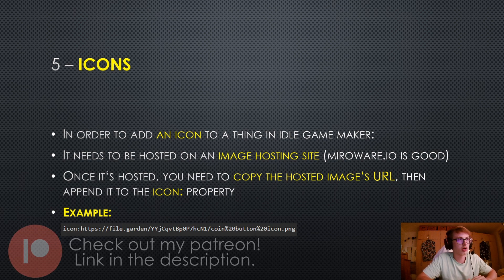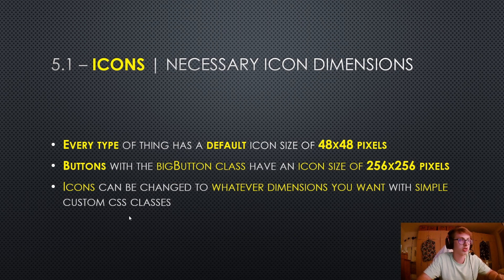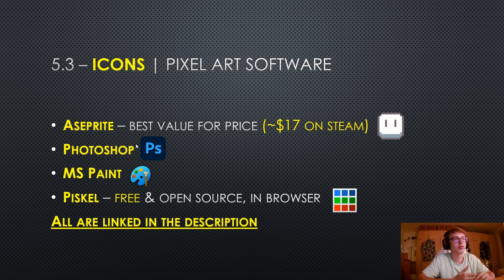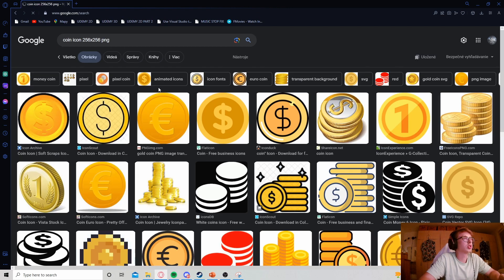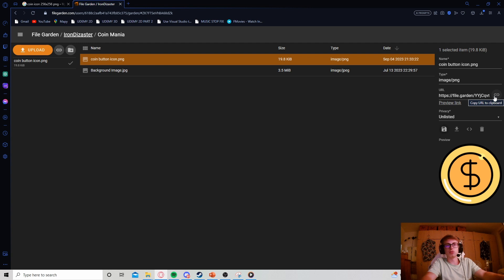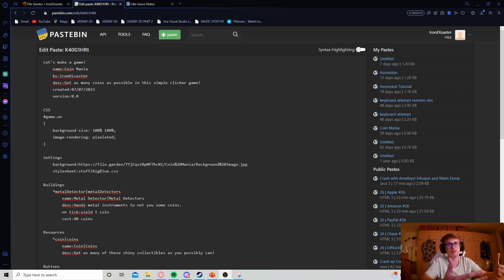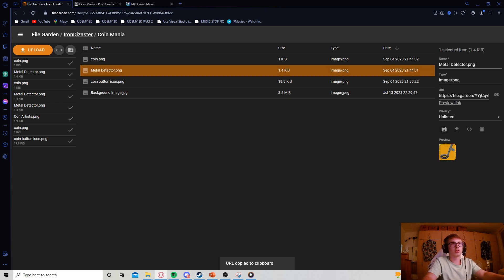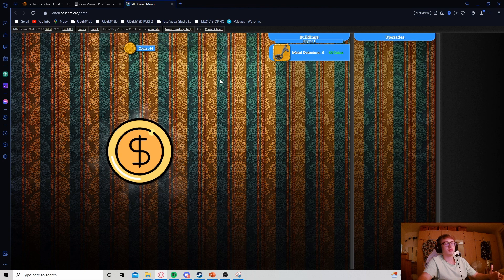How to Add Icons | Idle Game Maker COURSE #8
(I will eventually play all games submitted)

Links to important resources you will need during this course:
1. Idle Game Maker Handbook
2. Idle Game Maker Subreddit
3. Dashnet Forums Discord Server invite link, navigate into the Idle Game Maker room
5. Unofficial community-run Idle Game Maker Discord Server

Important links mentioned in this video:
2. Button picture used in the video
3.
4.

Chapters:
00:00 - 00:25 How to Add Icons Into Your Game
00:25 - 00:54 Necessary Icon Dimensions
00:54 - 1:38 How to Customize Icon Dimensions
1:38 - 2:16 Useful Pixel Art Software
2:16 - 3:02 Finding an Icon To Add
3:02 - 4:14 Hosting Icons on Miroware and Adding them into our Game
4:14 - 4:59 Making a building's icon size 64x64
4:59 - 6:05 Adding coins icon & metal detector icon
6:05 - 6:38 Outro